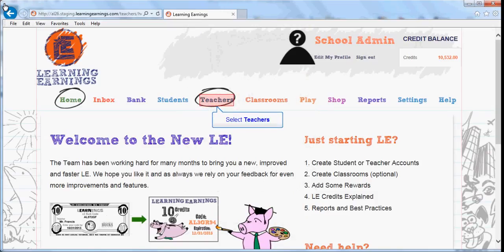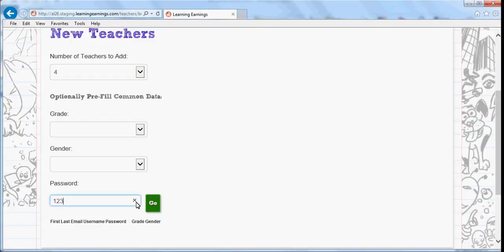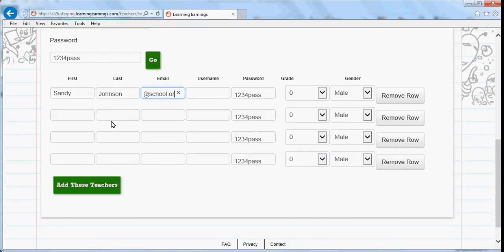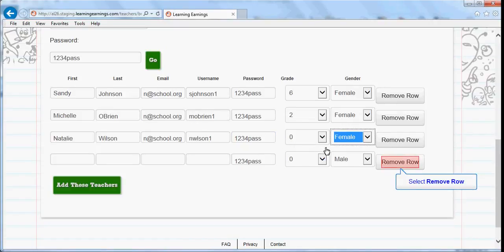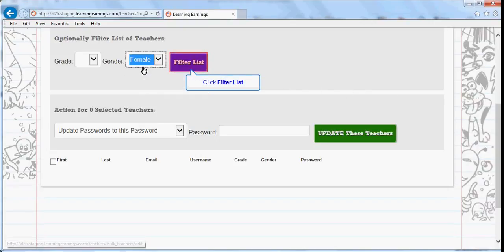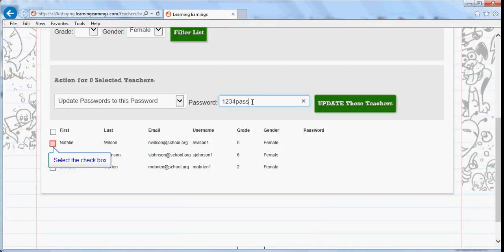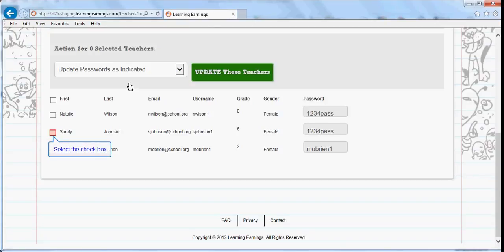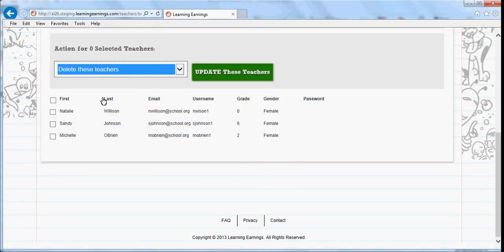Learning Earnings - Adding Managing Teachers